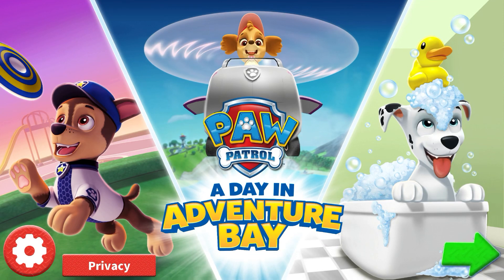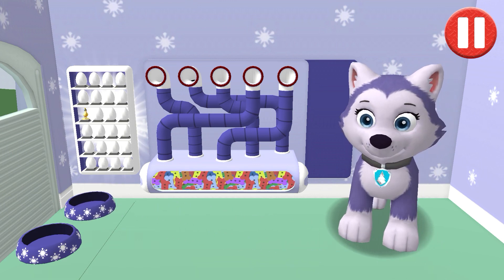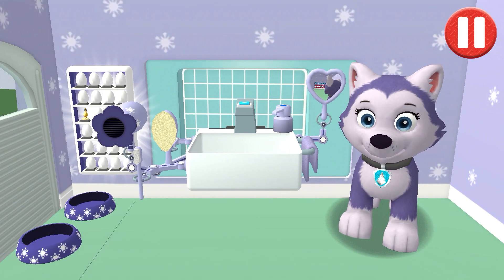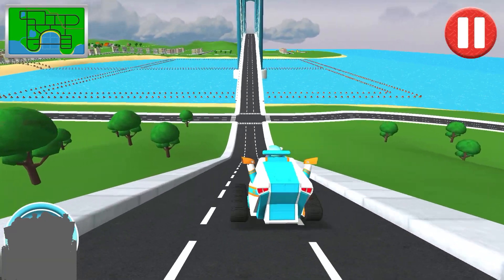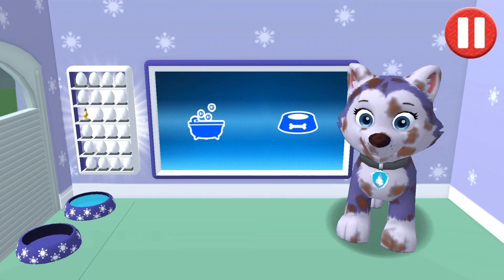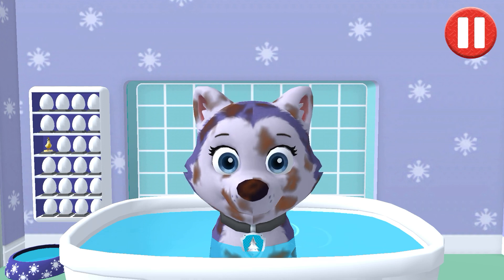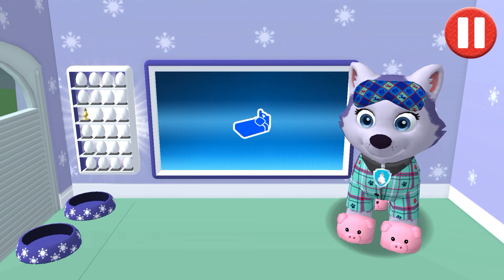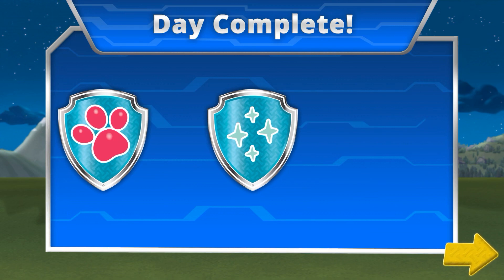Paw Patrol: A Day in Adventure Bay - Take Care Everest Dog & Rescue Mission Games